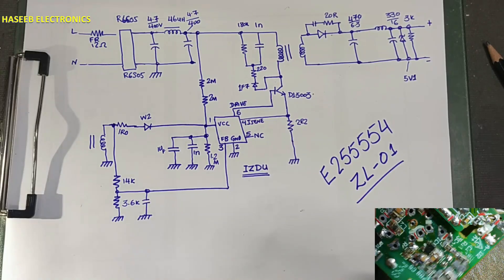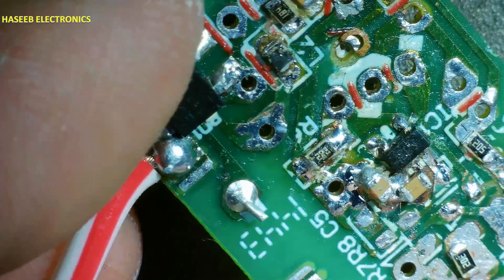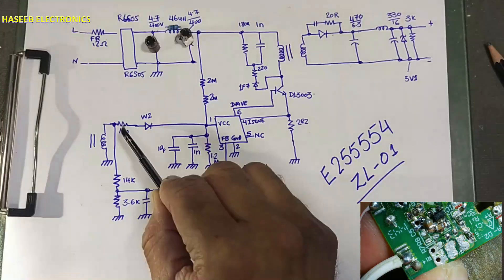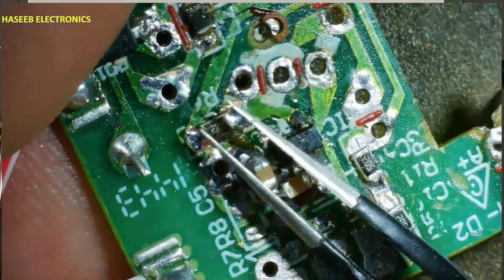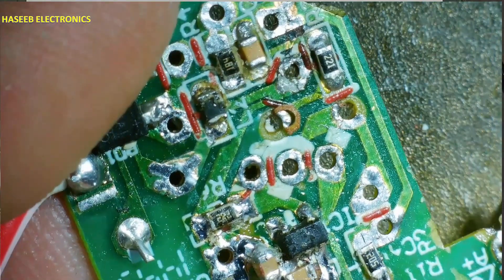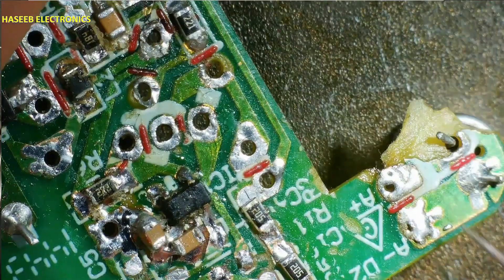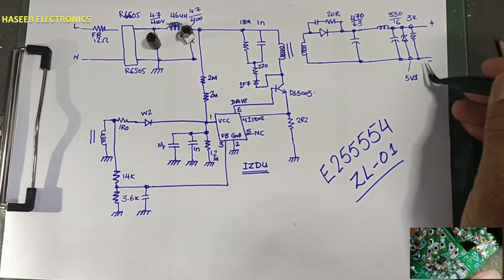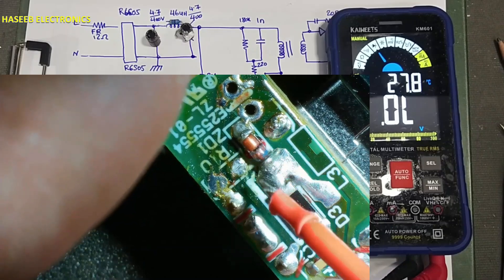{1153} Samsung Mobile Charger diagram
In this video number {1153} Samsung Mobile Charger diagram. how to Trace circuit and make circuit diagram, Tracing samsung charger and making circuit diagram. i demonstrated E255554 EL-01 samsung mobile charger circuit using IZDU smd chip IC. i demostrated how to reverse engineer a furnisched pcb and draw its circuit diagram

Tracing samsung charger and making circuit diagram
E2555515 ZL-01
samsung mobile charger repair
circuit diagram schmeatic
circuit analysis
how to trace circuit on pcb
printed circuit board reverse engineering
pcb layout
how to reverse engineer furnished pcb
how to draw schematic
reverse engineering methods
pcb reverse engineering tutorial, electronic repair
Samsung Mobile Charger diagram
Samsung Mobile Charger Circuit  Diagram
Samsung Charger Repair schematic
Mobile Charger Schematic
How Samsung Charger Works
DIY Mobile Charger
Charger Circuit Explanation
Samsung Charger PCB Diagram
Mobile Charger Repair Guide
Charger Circuit Analysis
Mobile Charger Wiring, Mobile Charger Troubleshooting
Samsung Charger Parts
DIY Cell Phone Charger
Charger Schematic Tutorial
Charger Repair Tips
Electronics Repair Guide
Samsung Mobile Phone Charger Breakdown
Charger Circuit Components
Mobile Charger Fix
Electronics Repair Hacks
Repair Mobile Charger
Charger Circuit Explained
Samsung Charger Solution
How to Fix Mobile Charger
Charger Circuit Project
Charger Diagram for Beginners
Trace Mobile Charger Circuit
Mobile Charger Circuit Tracing
Charger Circuit Troubleshooting
How to Repair Mobile Charger
Mobile Charger Circuit Diagram
Phone Charger Circuit Analysis
DIY Charger Repair
Mobile Charger PCB Tracing
Charger Circuit Fault Finding
How to Trace Charger Circuit
Charger Circuit Repair
Circuit Tracing Tutorial
Charger PCB Diagram
Phone Charger Troubleshooting
Mobile Charger Testing
DIY Electronics Repair
Charger Circuit Identification
Charger Circuit Hacks
Electronics Repair Tips
Charger Circuit Repair Tricks
Phone Charger Fix
Charger PCB Tracing Tutorial
How to Diagnose Charger Faults
Mobile Charger Repair Tips